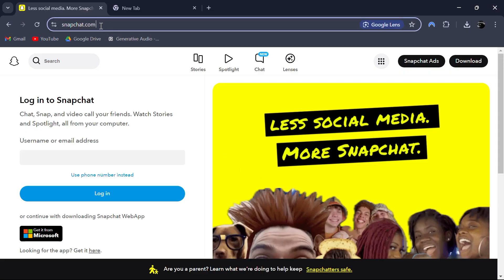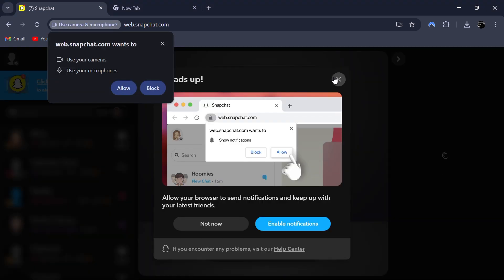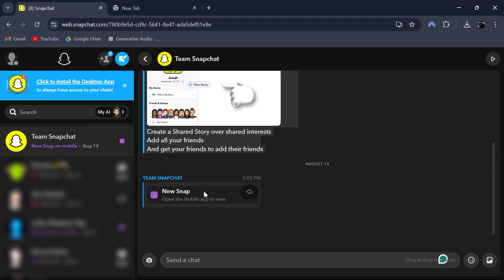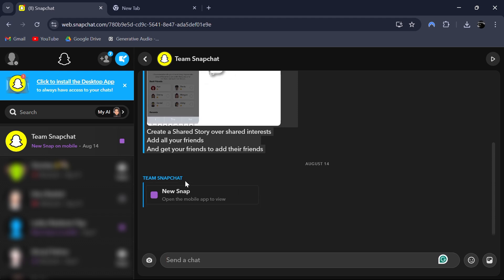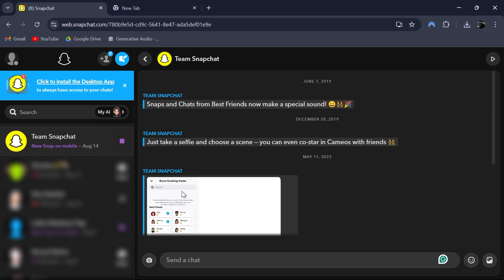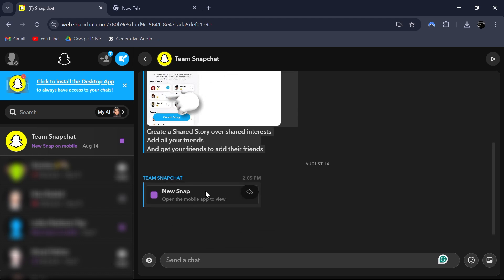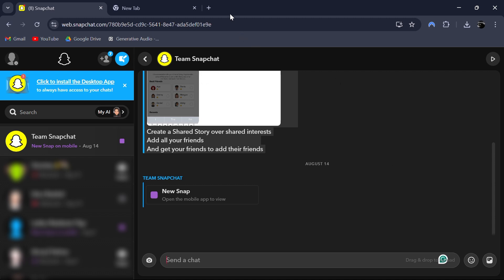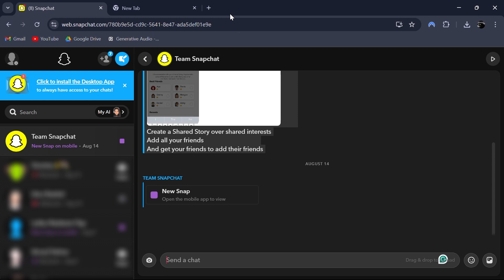How to See Snaps on Snapchat Web (View Snaps on Computer) 2025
NordVPN.

Discover how to view Snapchat snaps from your computer. Follow these steps to access your Snapchat account and view snaps on the web.